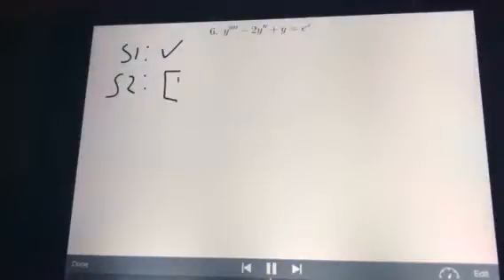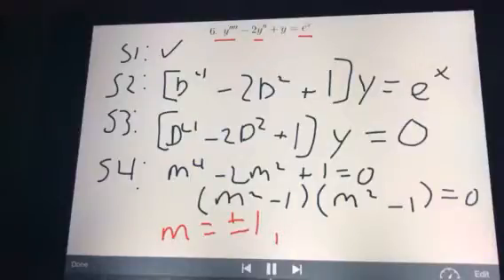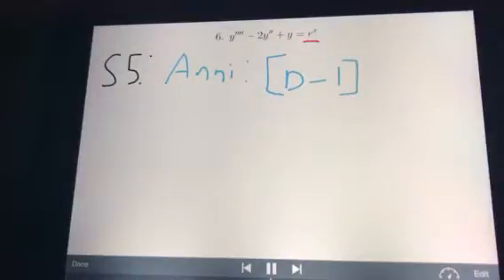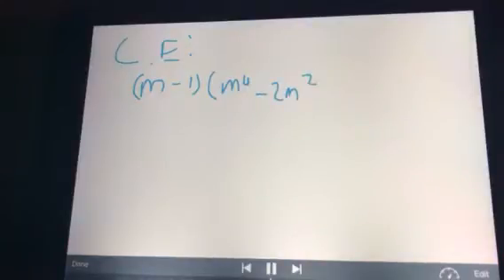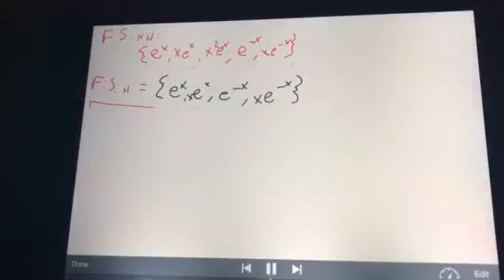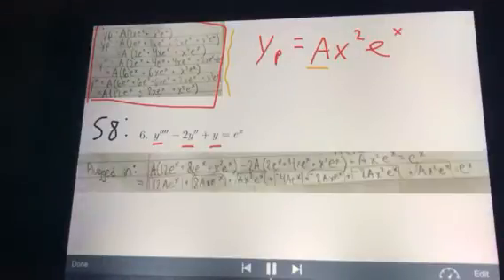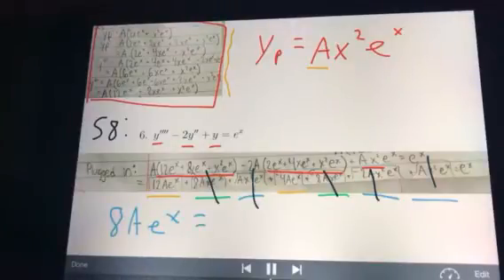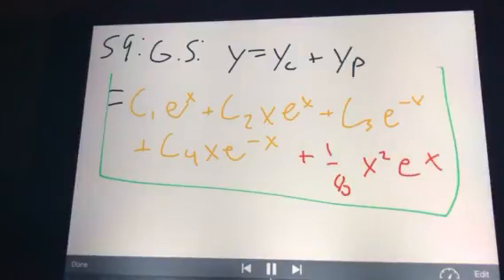DE: HW 9 #6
Made by Anthony DiNardo for Professor Jaffar's Differential Equations class

Sorry for the little bit sloppy upload, I was having technical issues with the program I normally use.